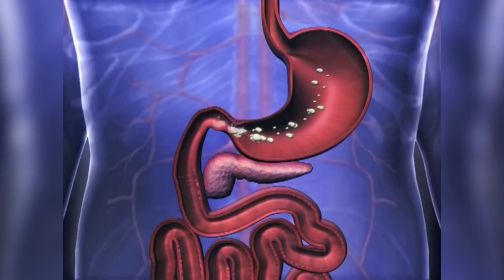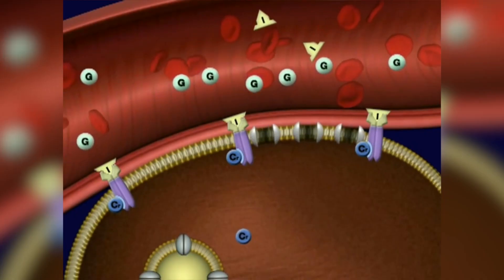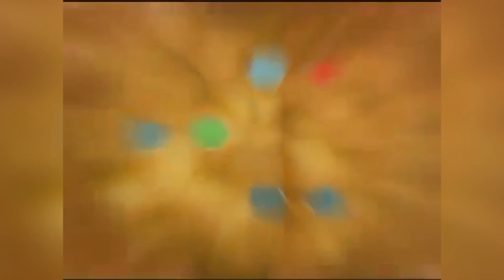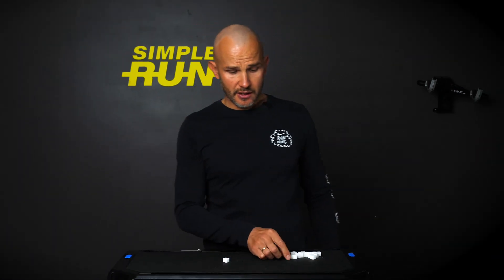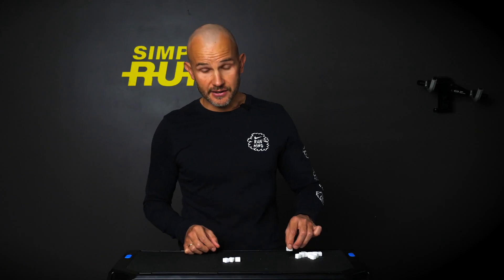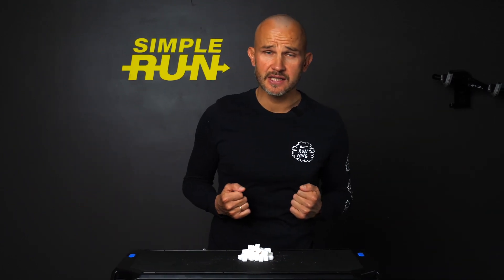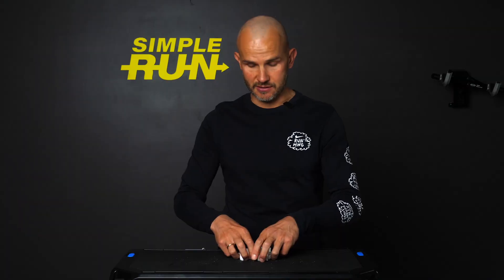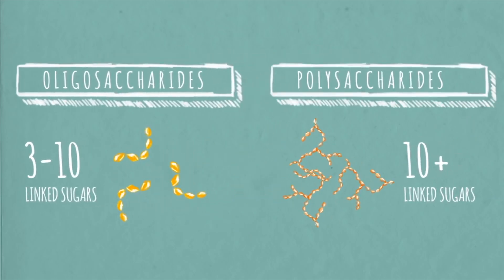Carbs for sports and weight loss. What are carbohydrates?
Aloha! I think you have heard about simple and complex carbohydrates. Let's talk about the difference.

When carbohydrates contain one sugar they are absorbed very quickly. So we obtain energy from it. When carbohydrate has a several sugars it breaks down into separate units.
If there are fewer than ten molecules in a carbohydrate this process is quick. But when there are more than ten, our digestion system needs to divide it into parts. Then do it again. And again. Till they become separate parts.

The carbohydrates with ten sugars are called simple ones. And those with more than ten - complex. They are different by transmitting energy to our body.

Simple carbohydrates give all the energy at once. So if you don't need it right now it goes into storage. First it can restore glycogens in your body. But this storage isn't limitless. So after that this energy will be saved in in limitless storage - our fat. So simple carbs can be a reason for being overweight. And complex carbohydrates give energy longer and in smaller quantities. Fat on your belly and overuse of energy is less possible with the second variant.
But if you consume a lot of complex carbohydrates and do not use them you will have the same result. They will also go to fat on the belly.

0:00 Intro
1:27 Simple and complex carbs
3:30 Energy for sports
6:20 The most important